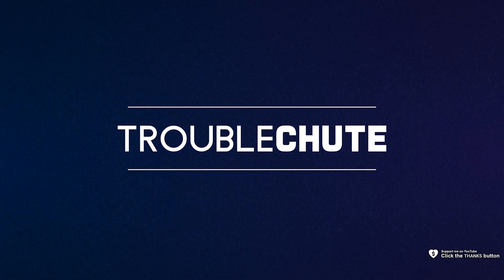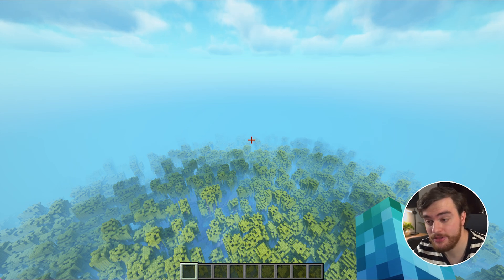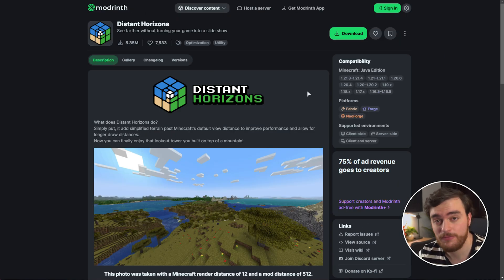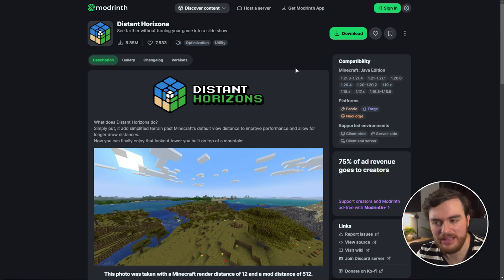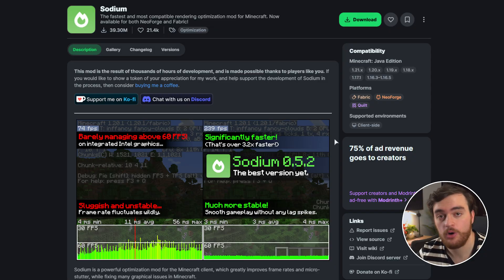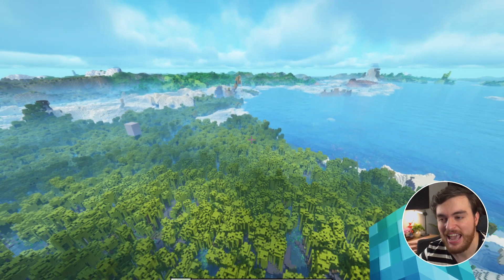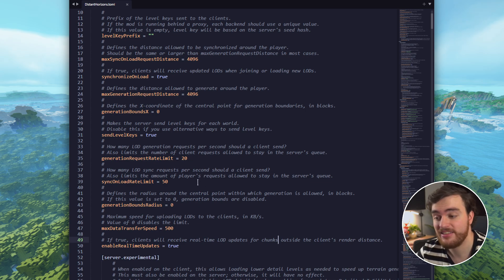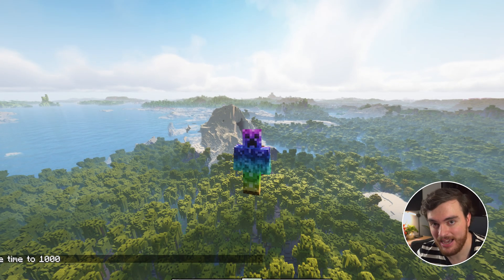Minecraft Multiplayer Never Looked This Good + Guide | Distant Horizons + Shaders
Distant Horizons is feature complete. This video shows you how to install it, and get the most from the NEW Multiplayer support. Everything you need to know. Host your own Minecraft server with Apex Hosting easily!

25* - For a limited time only, discount may change or expire on any date.

Timestamps:
0:00 - Intro/Explanation
0:28 - What's new? Server-side Distant Horizons!
2:18 - Download Distant Horizons Beta
3:27 - Distant Horizons for Bukkit, Paper & More!
3:53 - Install Fabric & Distant Horizons (New players)
5:05 - Distant Horizons + Shaders
5:16 - Install Distant Horizons on a server (NEW!)
5:38 - How Distant Horizons works on servers
6:26 - Important options (Client + Server)
7:40 - The Future of Distance Horizons